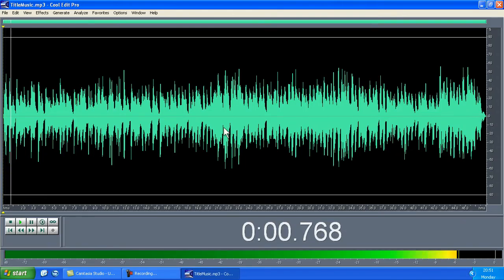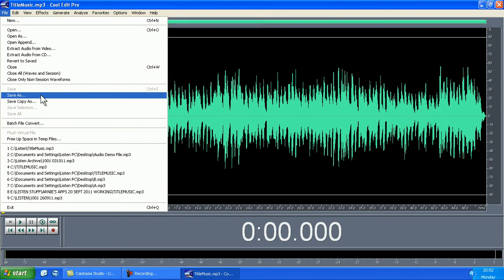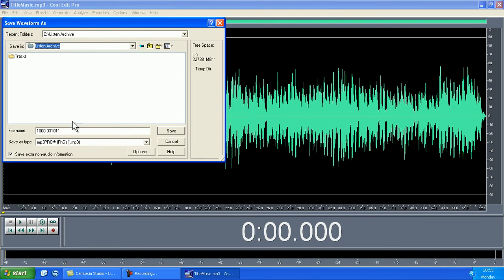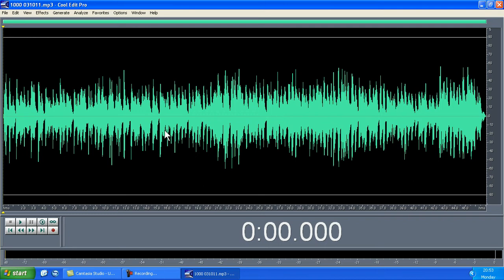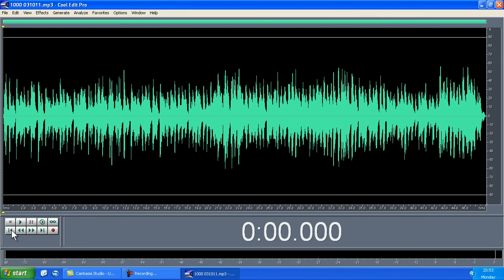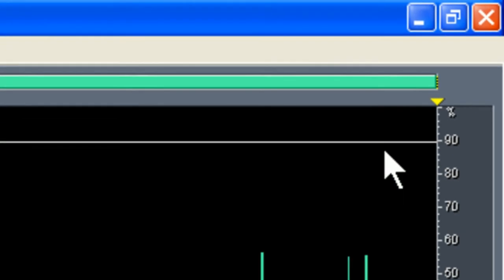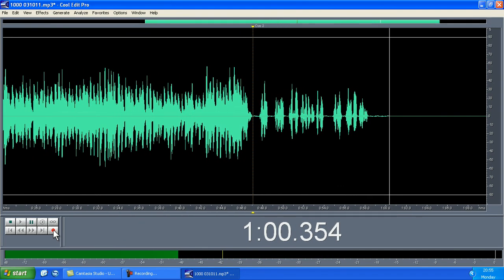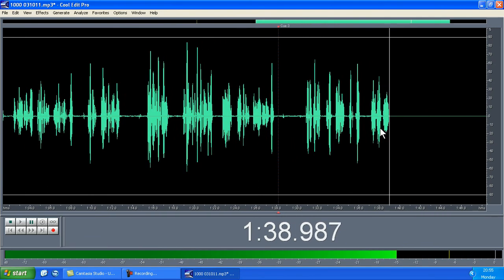Listen Training Tutorial: Part 10 - Recording Listen (Summary So Far)